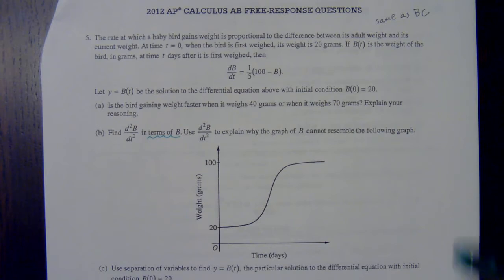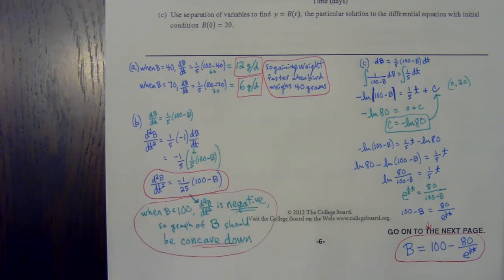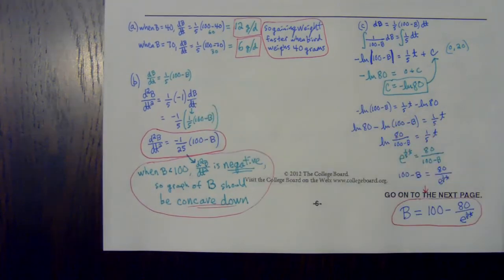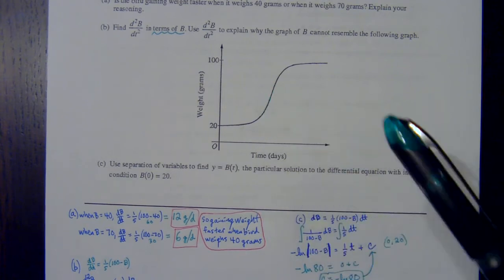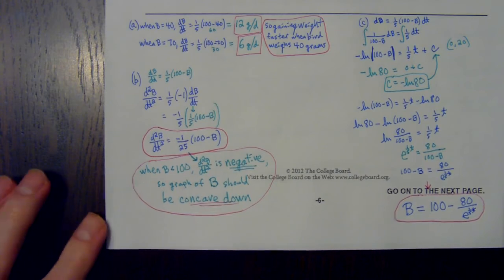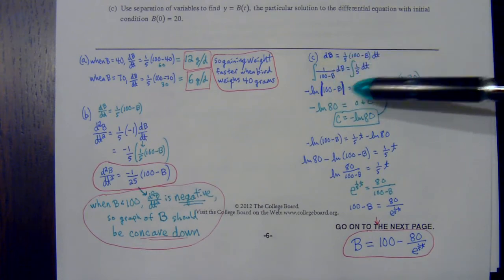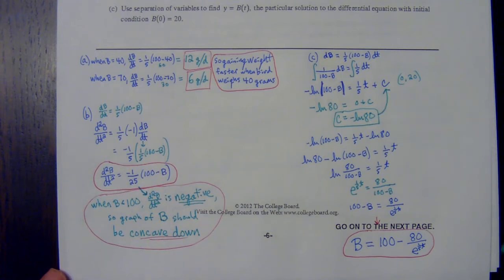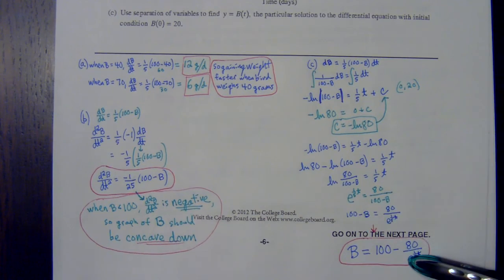2012 AB/BC Same #5 (Differential Equations)